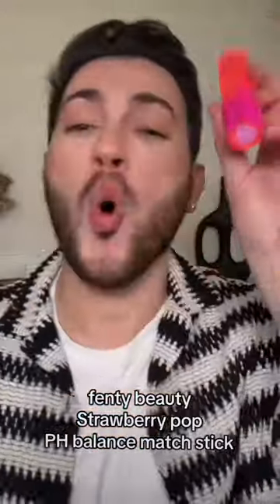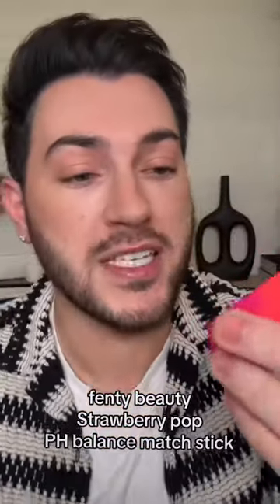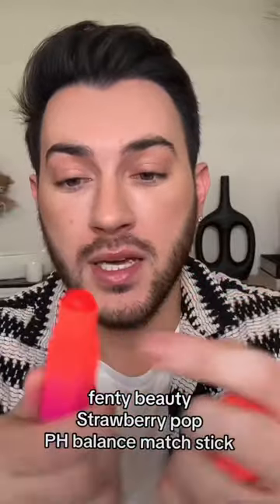NEW Fenty Beauty PH Balancing matchstick?! Watch before you buy…